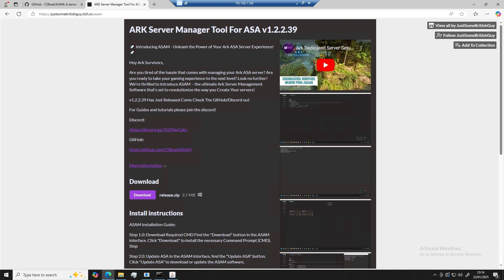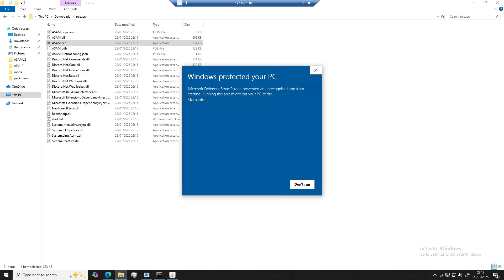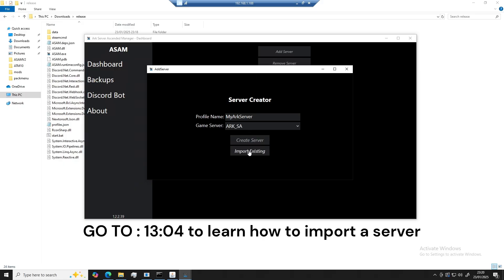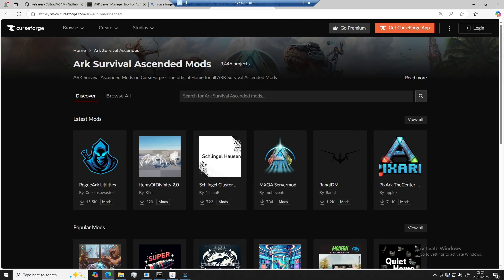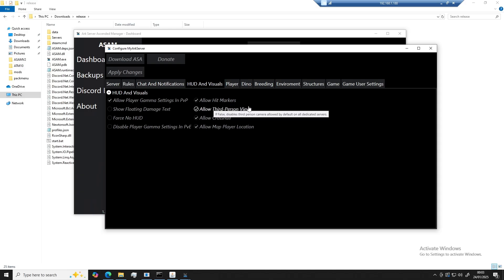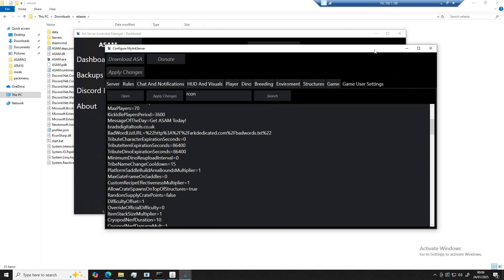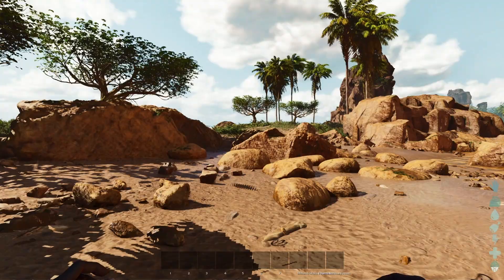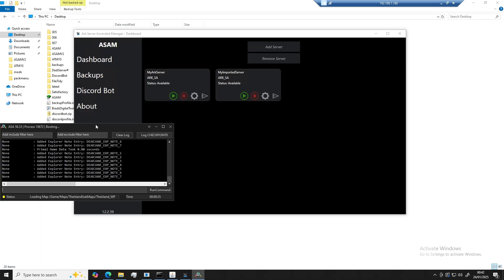ARK Ascended Server Setup Tutorial FREE 2025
Hey guys! In this tutorial, I’ll guide you step-by-step on how to set up your very own Ark: Survival Ascended Dedicated Server using the Ark Ascended Server Manager. Whether you’re hosting a server for your friends or creating a custom world for your community, this video has everything you need to get started.

I’ll walk you through:

Downloading and using the Ark Ascended Server Manager.
Configuring your server.
Setting up mods and maps

🎮 Take control of your Ark experience and create the server of your dreams.